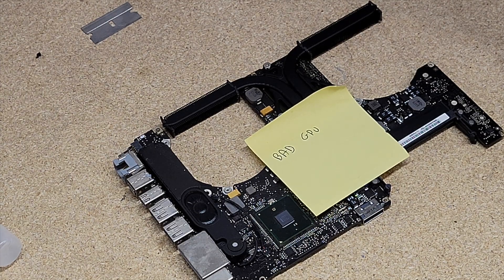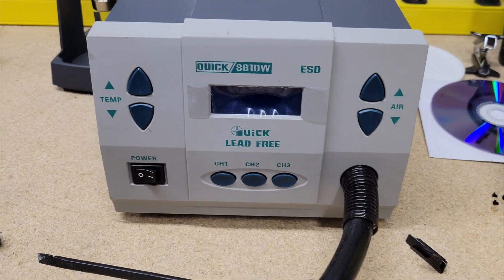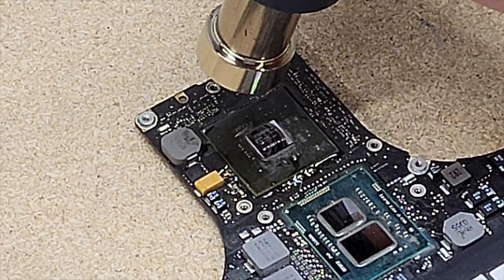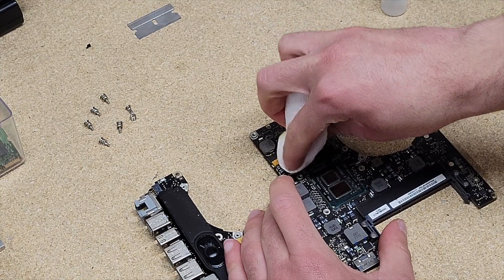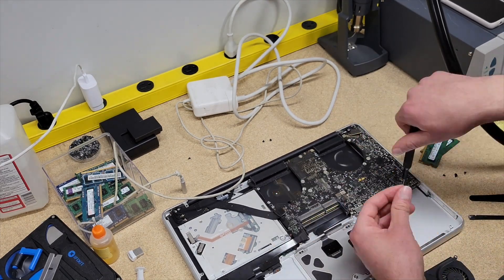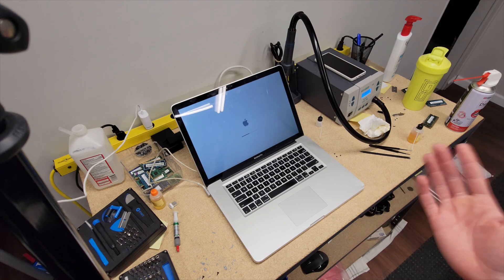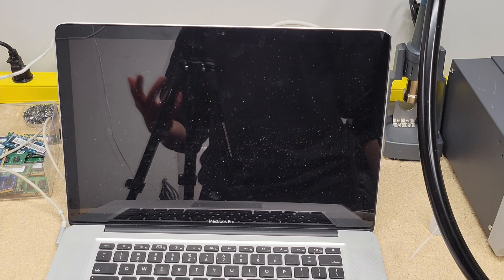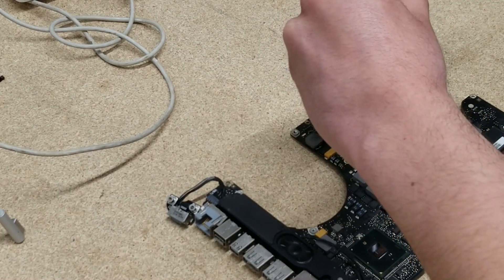Fix GPU 2010 / 2011 MacBook Pro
In this video, I demonstrate how to reflow a GPU on a 2010 or 2011 MacBook Pro with a failing GPU.